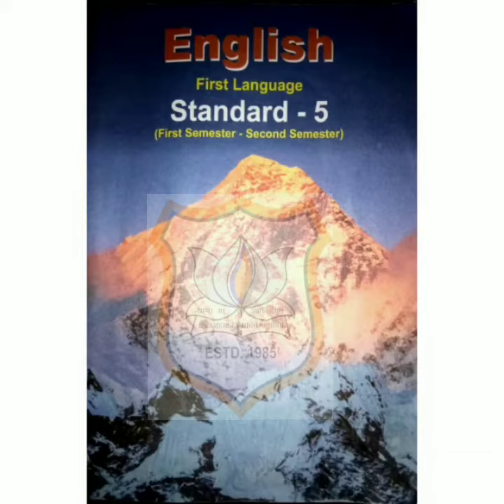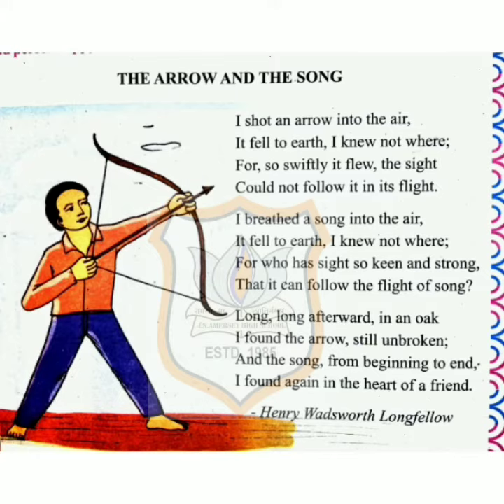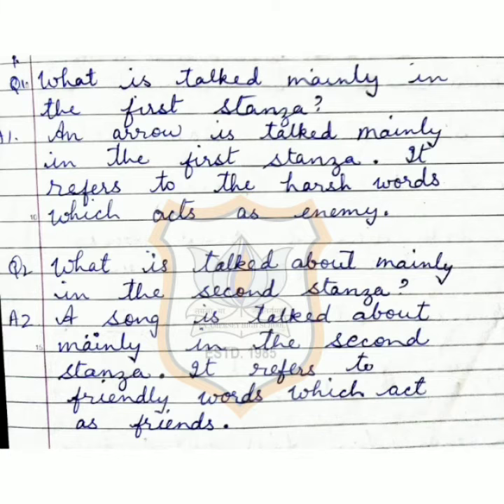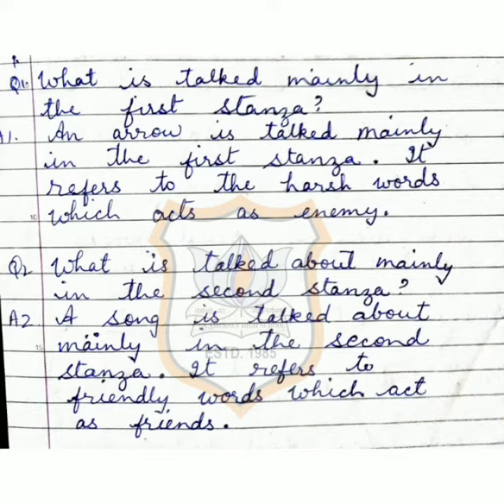STD V English Ch 2 (continued)